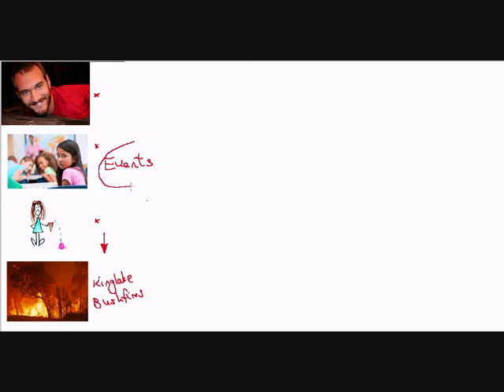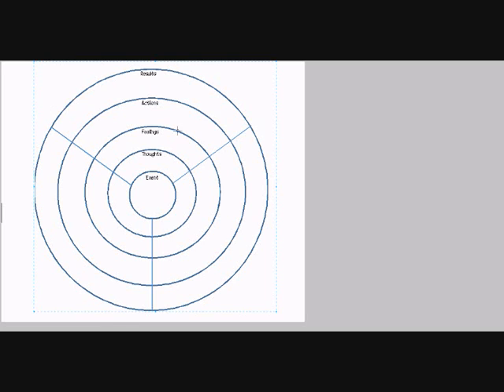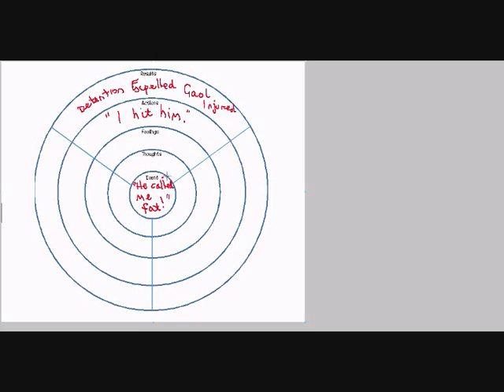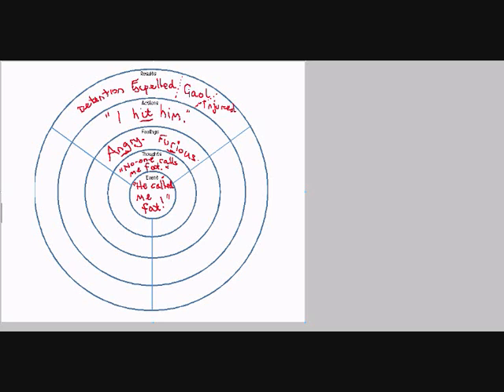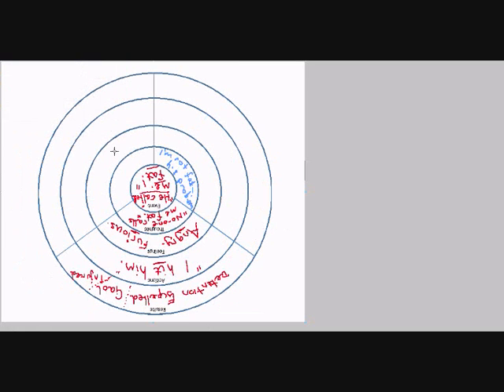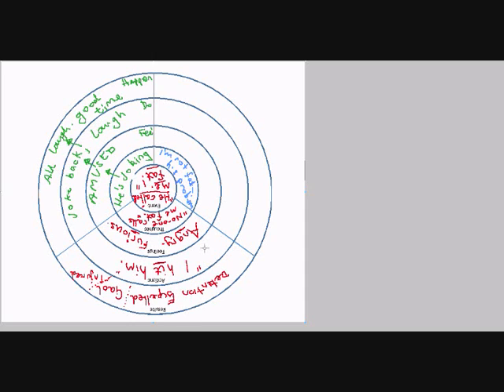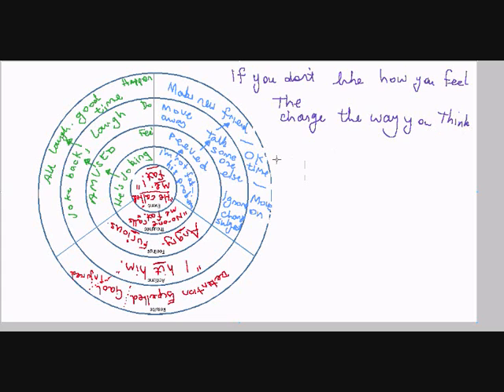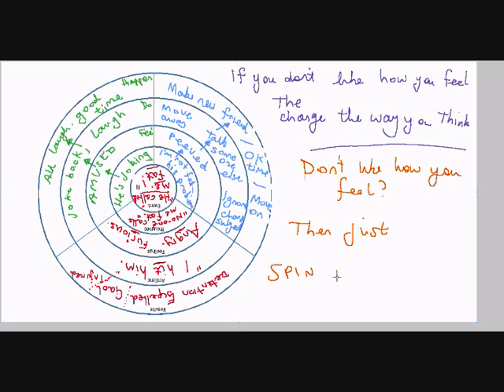rockEd 3b: Don't like how you feel? Then change how you think!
Cognitive Behavioural Theory - how our thinking affects our feelings and our actions.